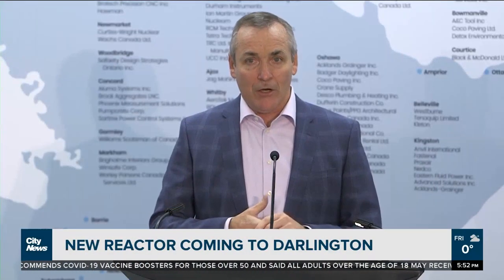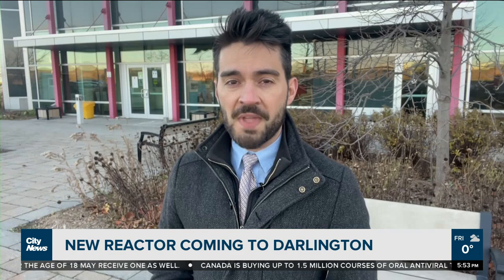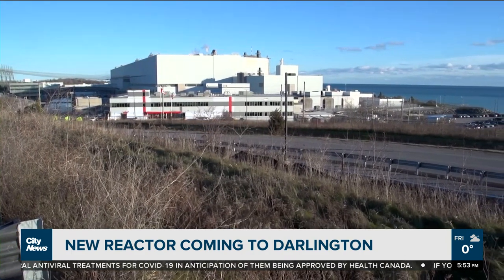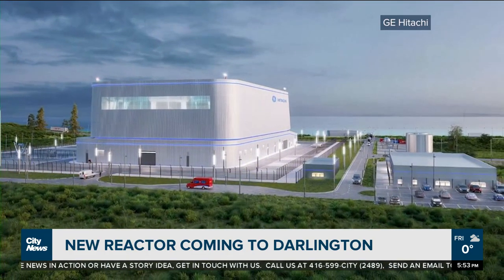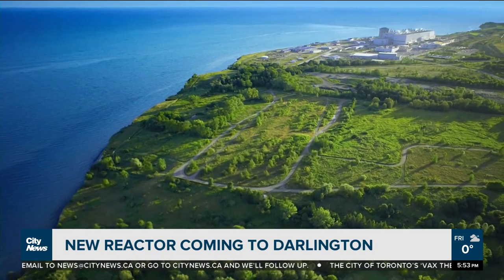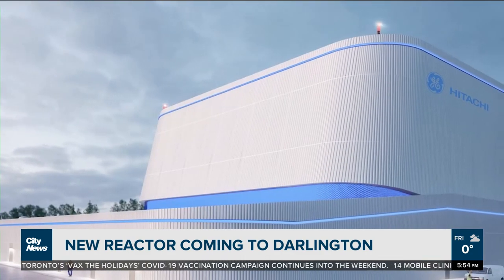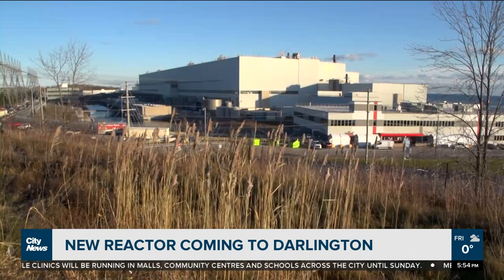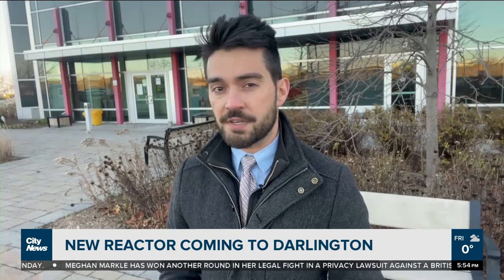New reactor coming to Darlington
Ontario Power Generation has announced its technology partner as plans move forward to build a small modular reactor on site. David Zura explains.